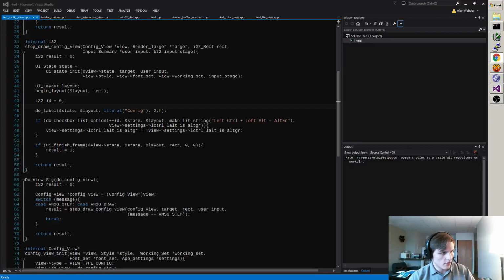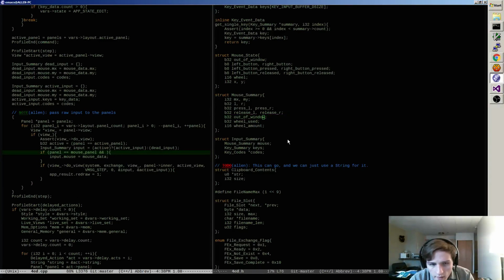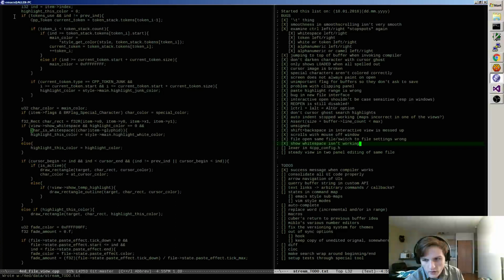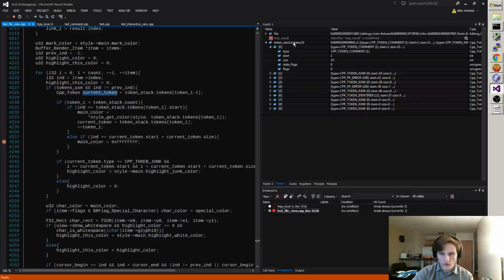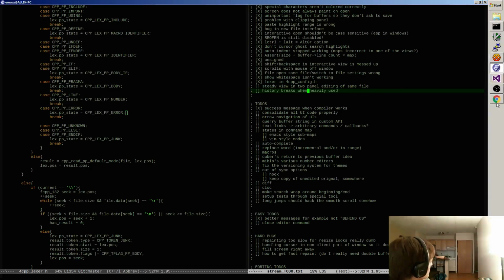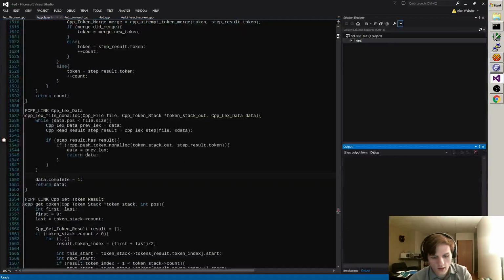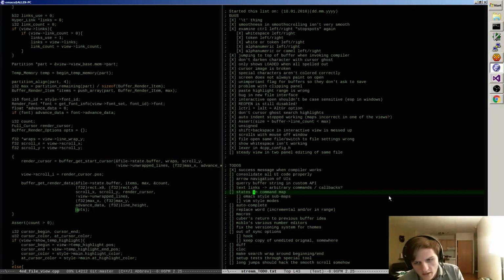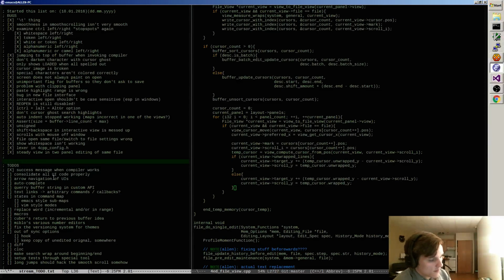4coder dev: Aggressive Extermination Session